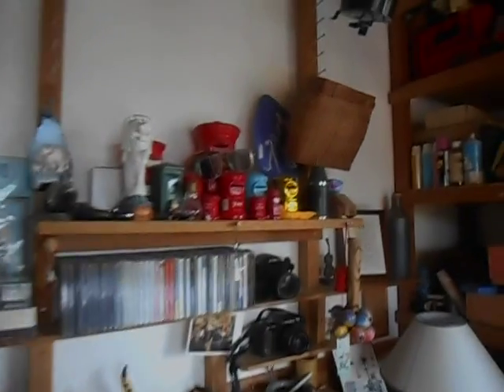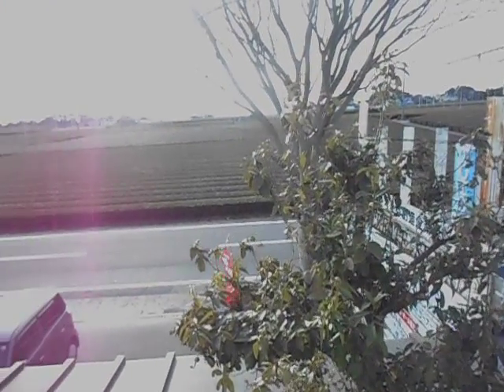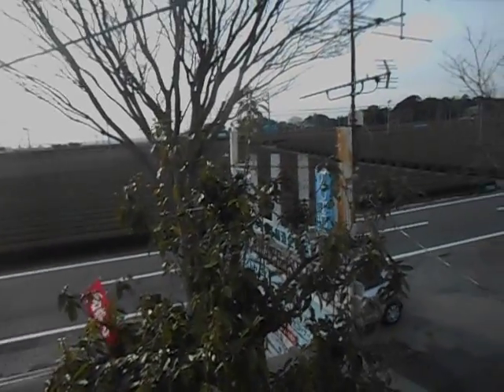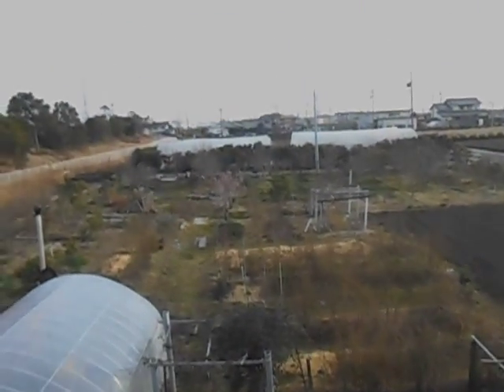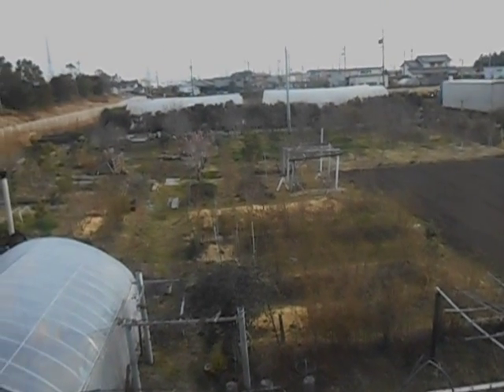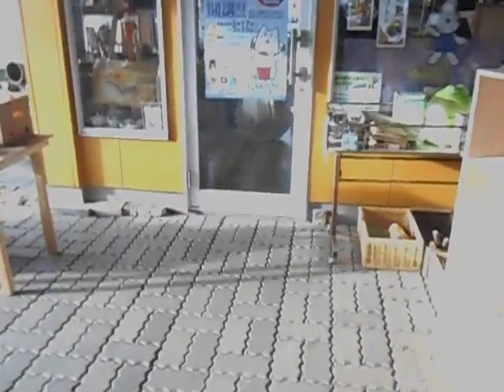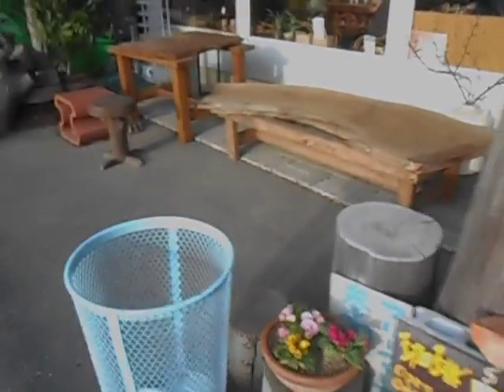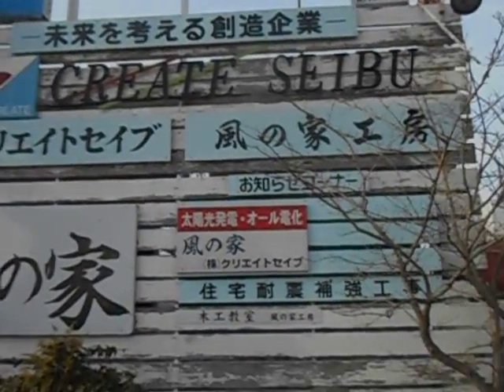VLOG #27- My Host family's Japanese House- Exchange Student in JAPAN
This is a tour of my host family's house...it is a pretty big house which is why the video is long..I hope you enjoy..ask any questions if you need to :D